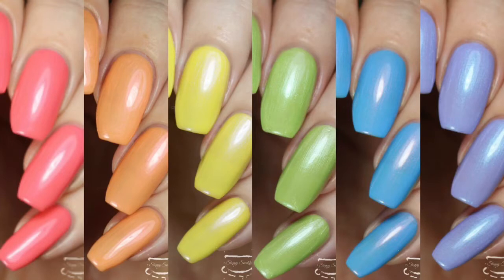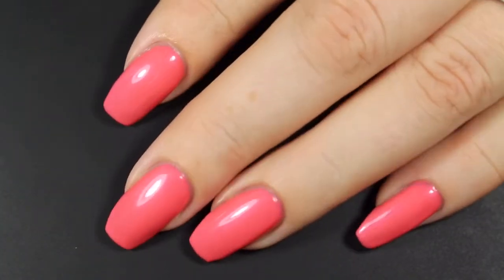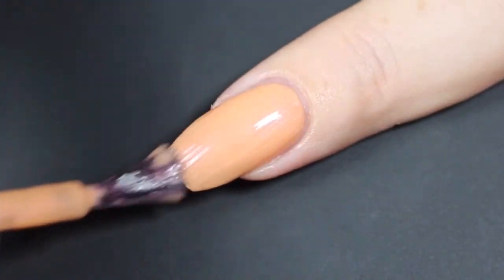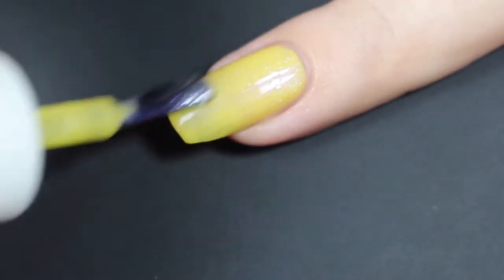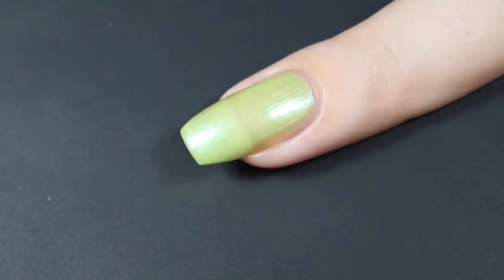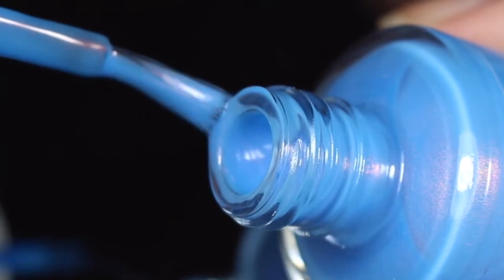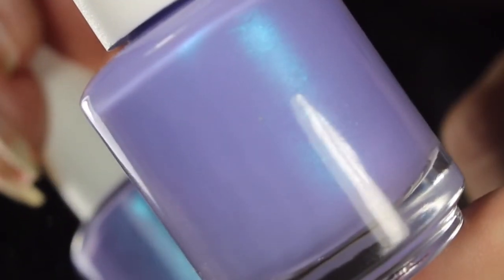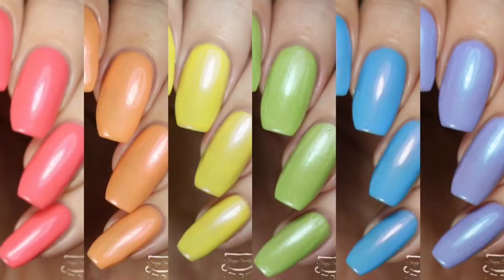Swatches | Maine Squeeze Collection by Anchor & Heart Lacquer